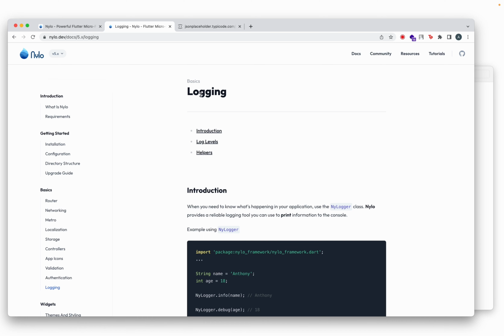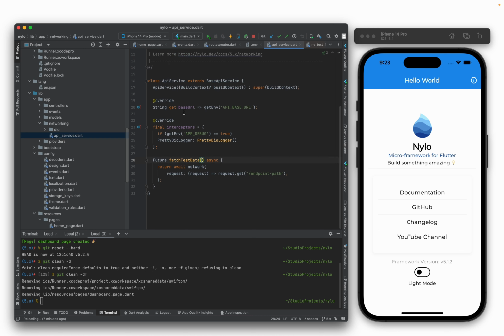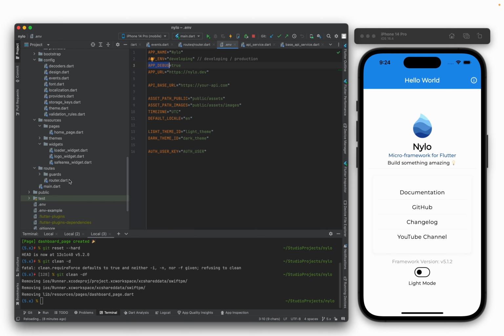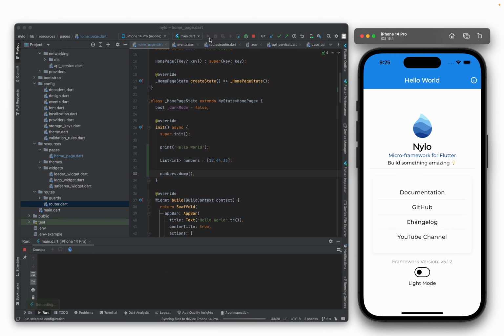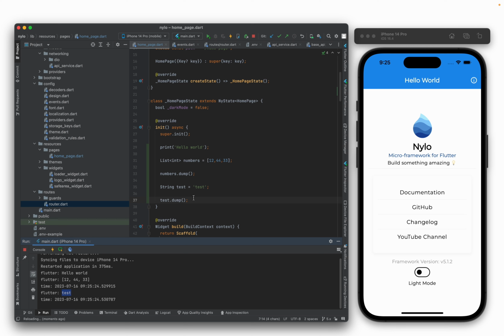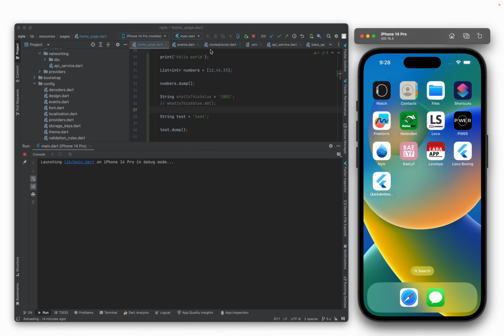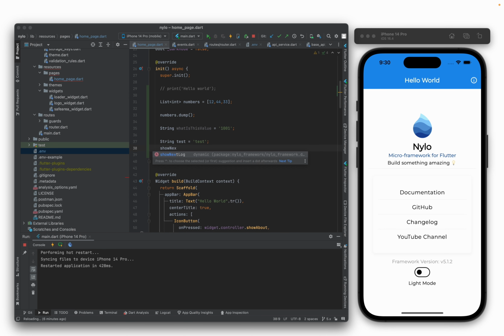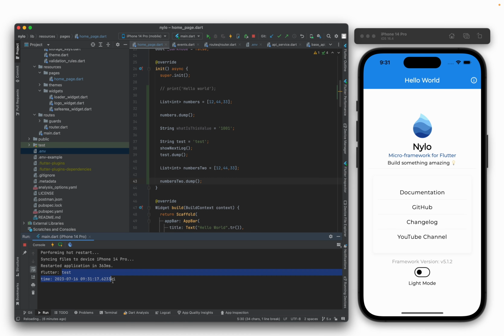Nylo - Logging | Flutter Framework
Introduction to Logging in Nylo 5 - Flutter Framework.